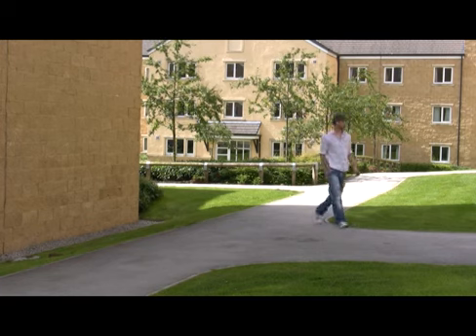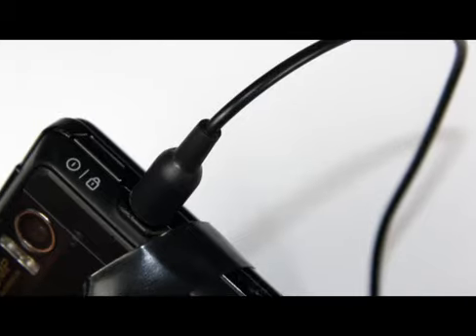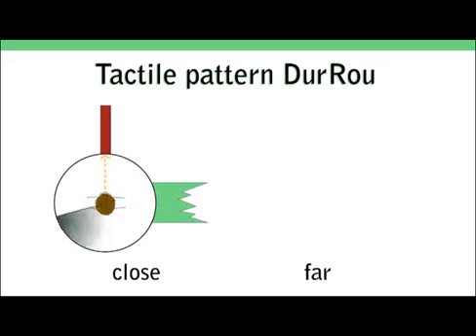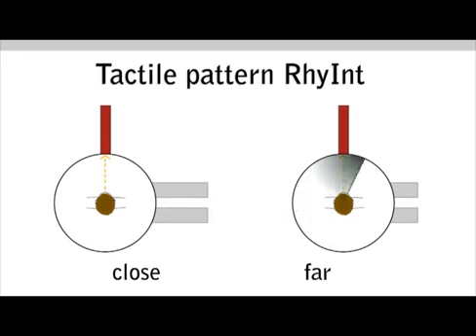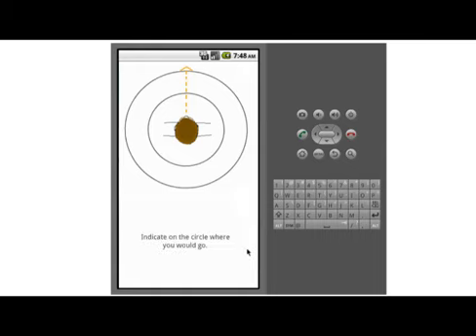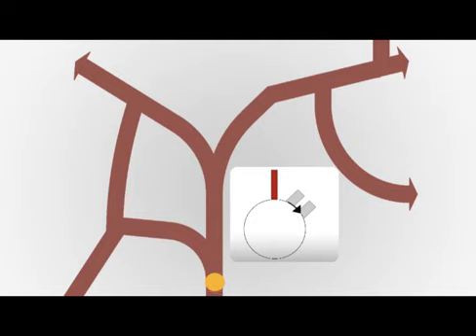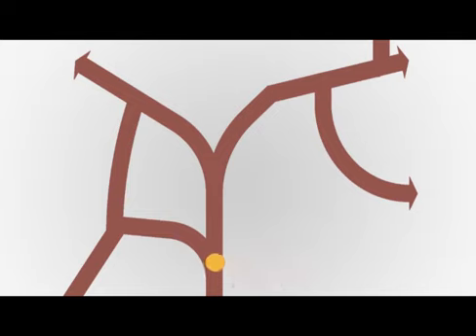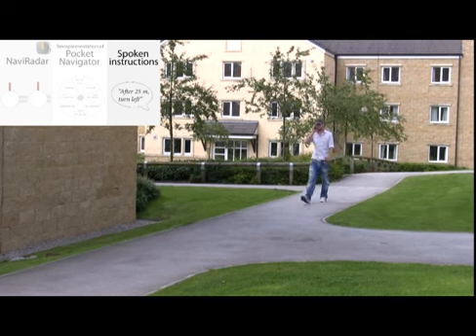NaviRadar: A Novel Tactile Information Display for Pedestrian Navigation.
Sonja Rümelin, Enrico Rukzio, Robert Hardy. A Novel Tactile Information Display for Pedestrian Navigation. UIST 2011.
We introduce NaviRadar: an interaction technique for mobile phones that uses a radar metaphor in order to communicate the user's correct direction for crossings along a desired route. A radar sweep rotates clockwise and tactile feedback is provided where each sweep distinctly conveys the user's current direction and the direction in which the user must travel. In a first study, we evaluated the overall concept and tested five different tactile patterns to communicate the two different directions via a single tactor. The results show that people are able to easily understand the NaviRadar concept and can identify the correct direction with a mean deviation of 37° out of the full 360° provided. A second study shows that NaviRadar achieves similar results in terms of perceived usability and navigation performance when compared with spoken instructions. By using only tactile feedback, NaviRadar provides distinct advantages over current systems. In particular, no visual attention is required to navigate; thus, it can be spent on providing greater awareness of one's surroundings. Moreover, the lack of audio attention enables it to be used in noisy environments or this attention can be better spent on talking with others during navigation.